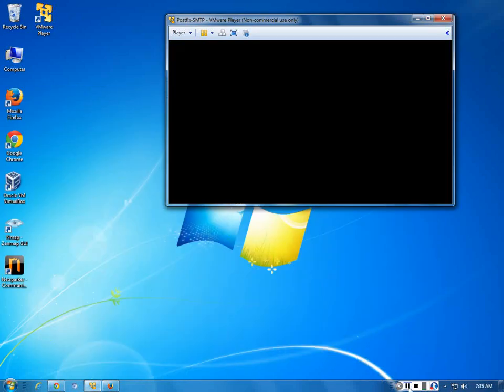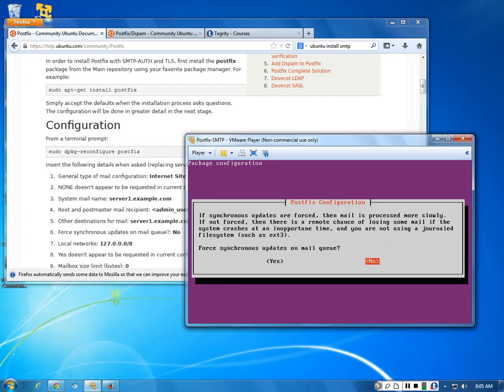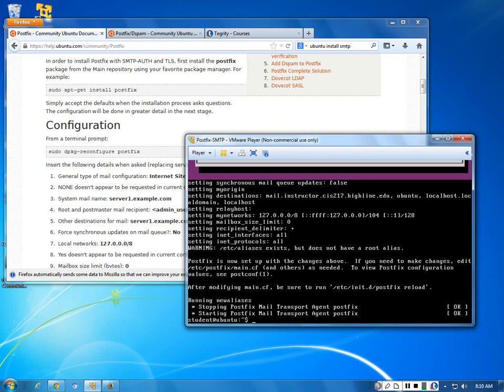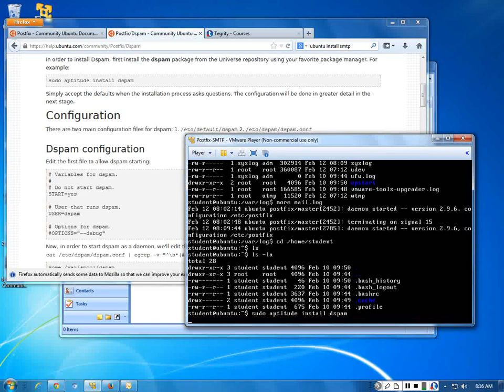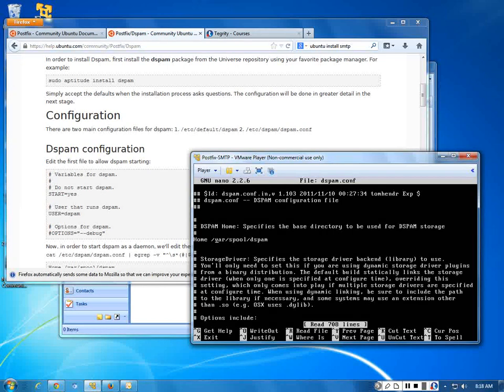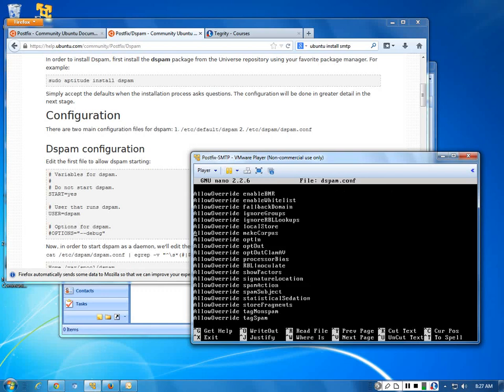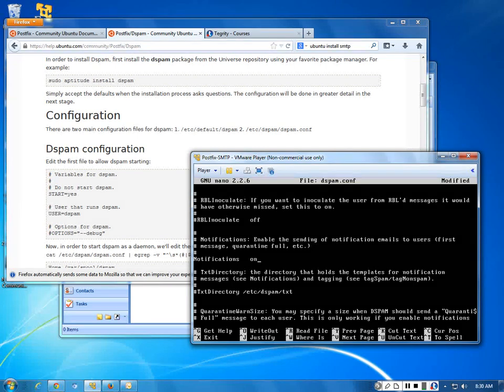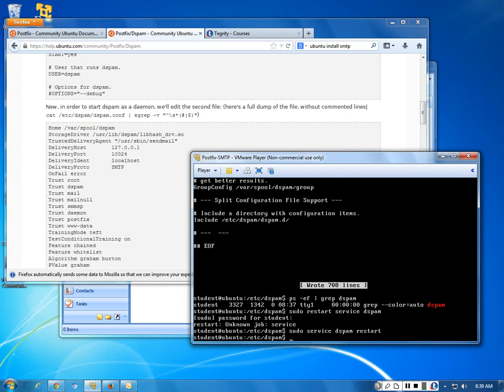Install and Configure Postfix and DSPAM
Installation and configuration of postfix, dspam, and tying it into an outlook account for testing. Using Ubuntu Server 12.10 for this one. Really simplistic configuration here, nothing major or very customized. Just a few odds and sods. There is another video on customization of DSPAM coming up.